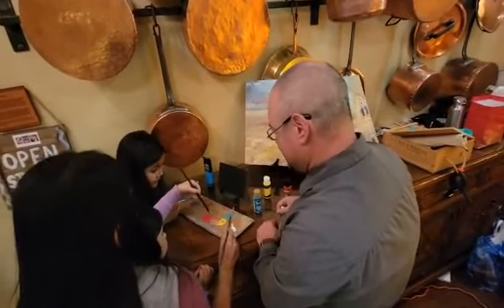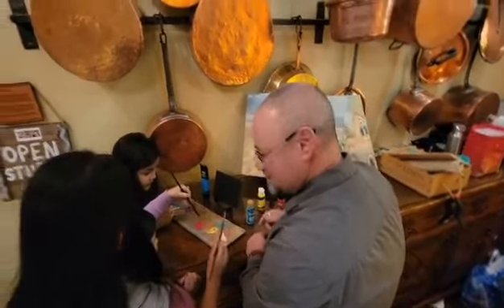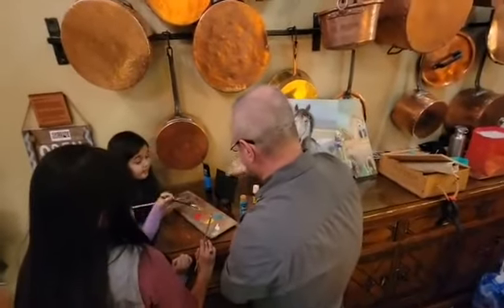A SIMPLE PROJECT / Joshua Lance Art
During my artist-in-residence at the LaFonda in Santa Fe, a few cute kids were curious about what I was painting on my easel, so I gave them a quick lesson on colors!

I paint oil portraits and landscapes. I’m a professional artist from Santa Fe,  New Mexico USA.   I believe art can heal the world and want to bring happiness into people’s lives and remind them why art is essential for the mind, body, and soul. The right art can create new energy in your home.  I speak from personal experience. Stay safe and healthy!

I am also available for commissions and private art classes, in-person and online.

* My monthly newsletter for my art tribe!

* My new book on Amazon!